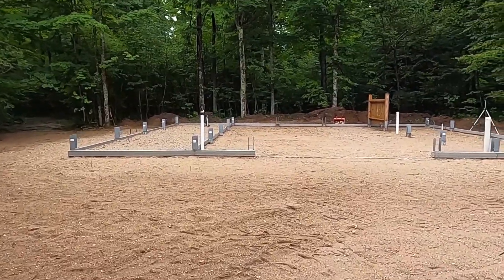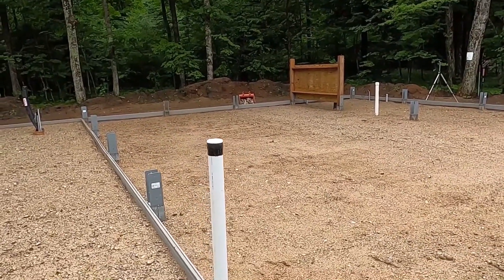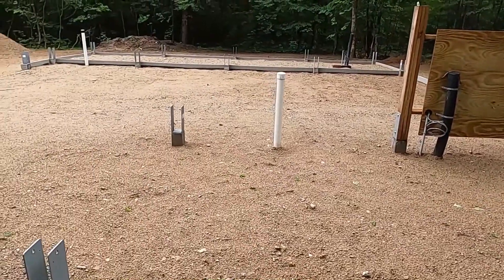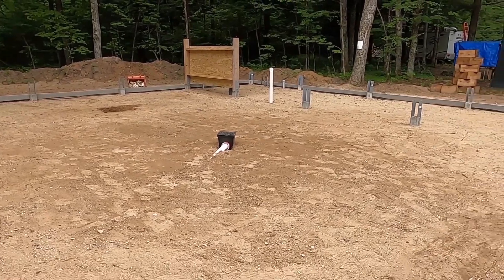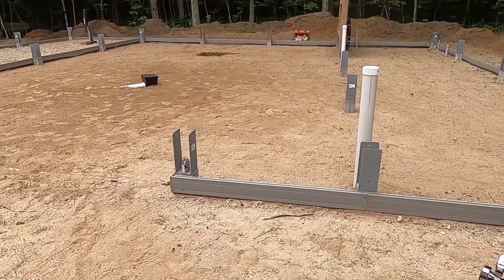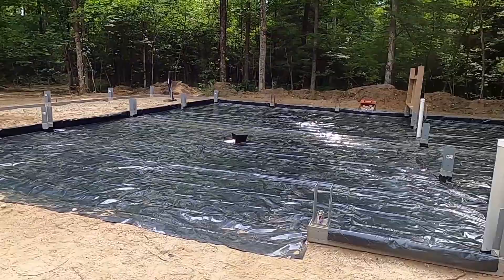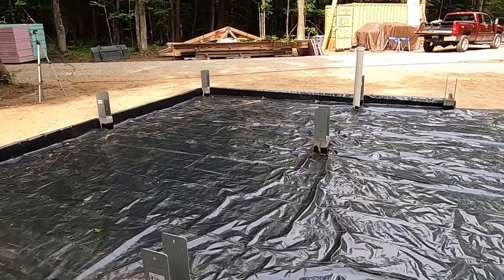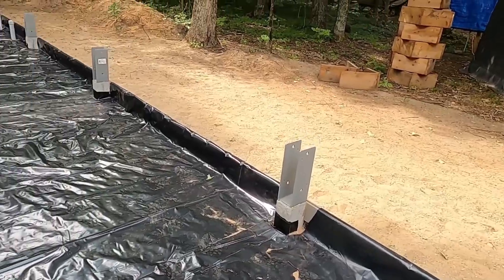Why do we install a vapor barrier under slabs? (018)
We engage a contractor to compact and fine grade our sand subbase.  He also installs our floor drain.  Then, we lay out a vapor barrier using 6 mil poly.  We're not 100% confident that we installed it correctly, but we think we did.

Recording date: 07 Jul 2020